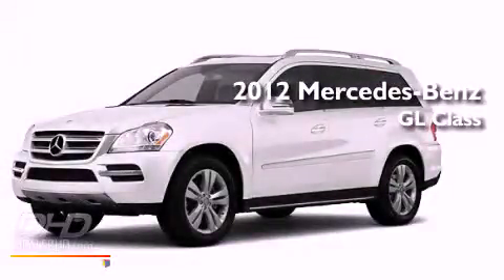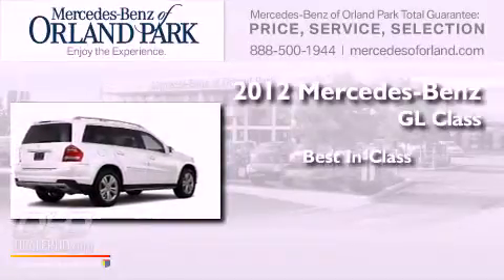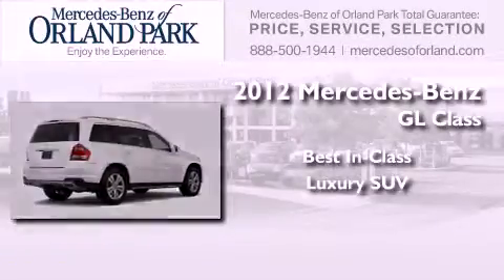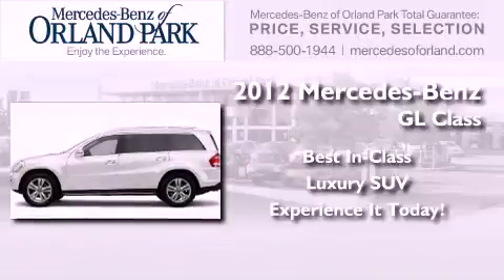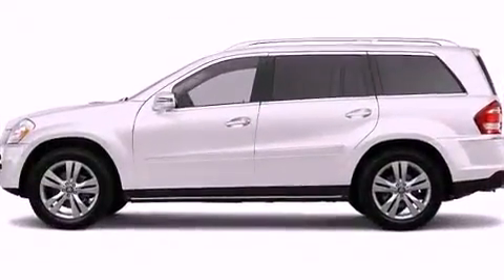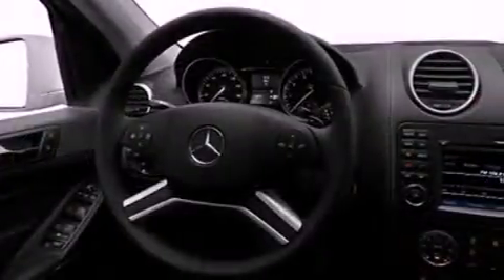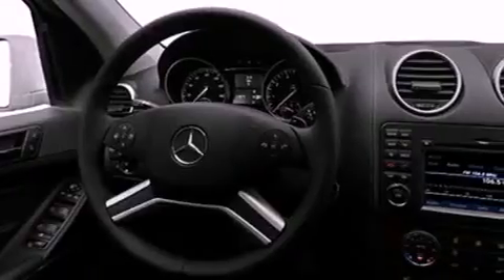2012 Mercedes-Benz GL Class Orland Park IL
Year : 2012
 Make : Mercedes-Benz
 Model : GL Class
 Engine : 4.6
 Trans . : Shiftable Automatic
 Exterior : White

 Interior : Black
 Stock : MS3960

 2012 Mercedes-Benz GL Class Orland Park IL